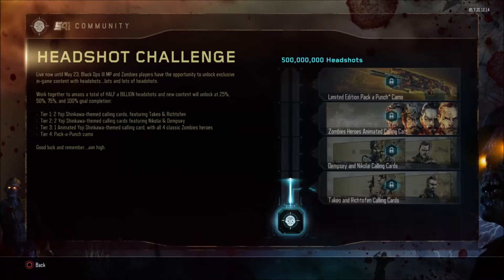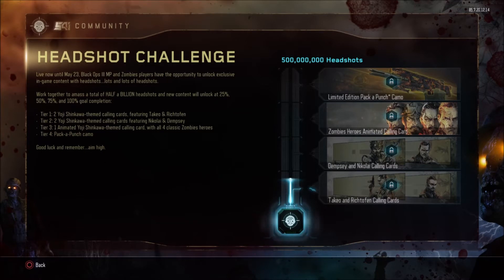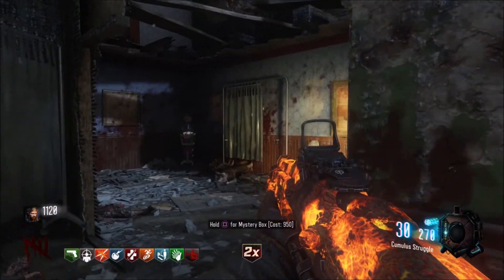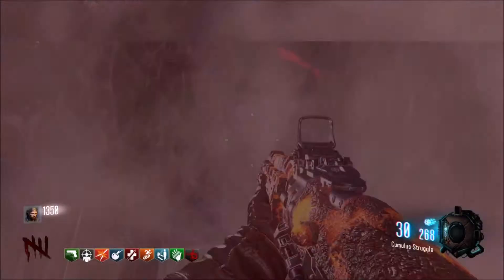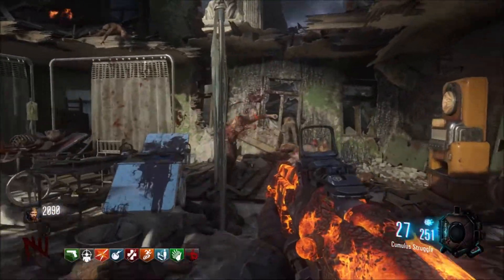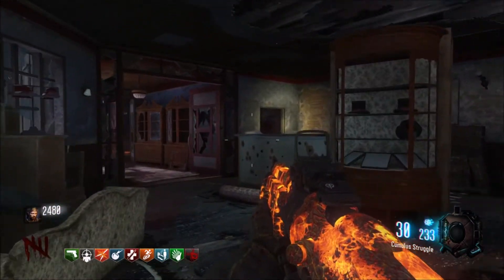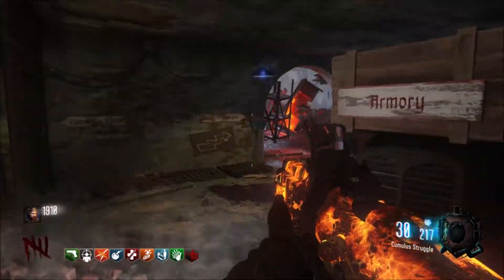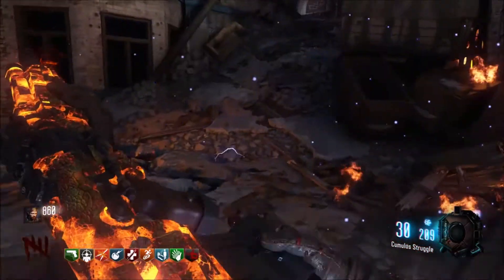THE PACK-A-PUNCH CAMO WE WILL UNLOCK AT 500,000,000 HEADSHOTS!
MY GAMERTAGS:

XBOX - NF Zombies

PSN - ImZombiesYT